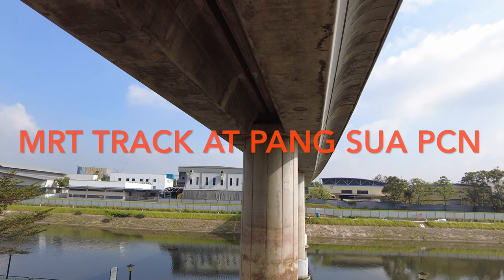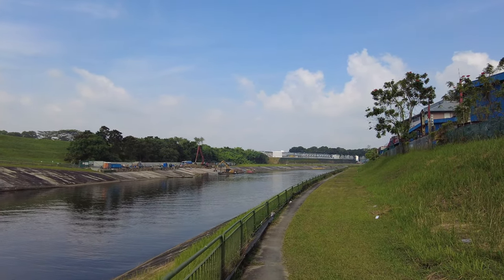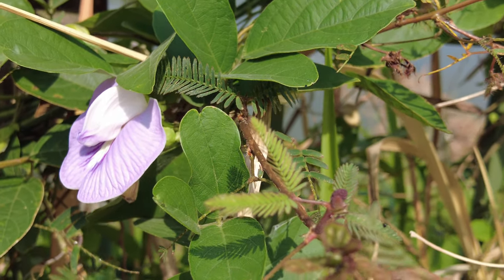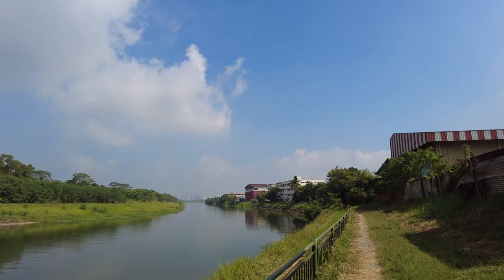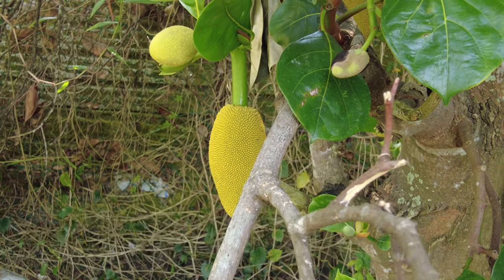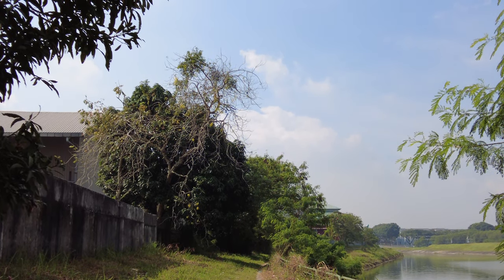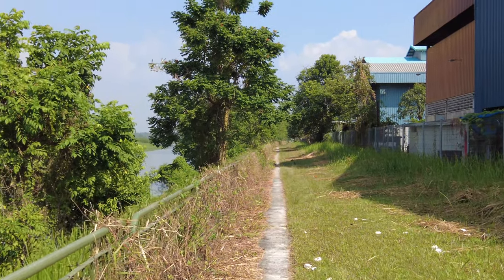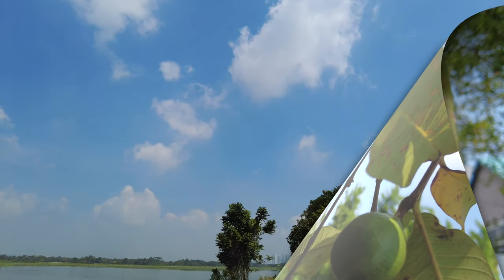Catching peacock bass at Sungei Kadut canal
Today I met a Malay friend who is an expert in catching  the peacock bass at the area near the Kranji Reservoir.   There were many anglers near the reservoir and they were all doing their best to catch some peacock bass.